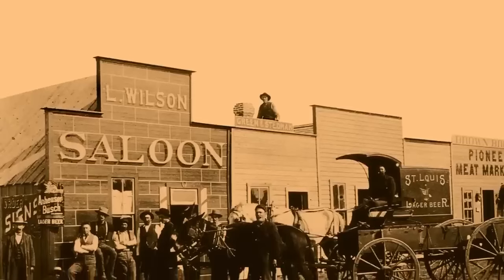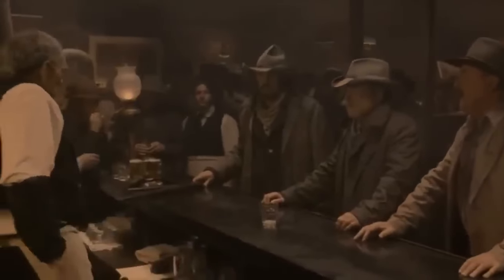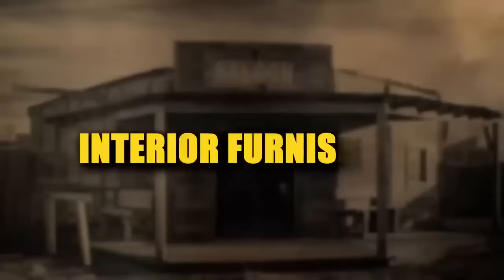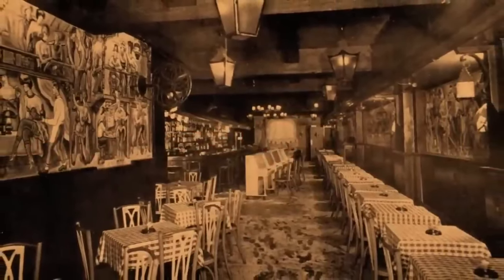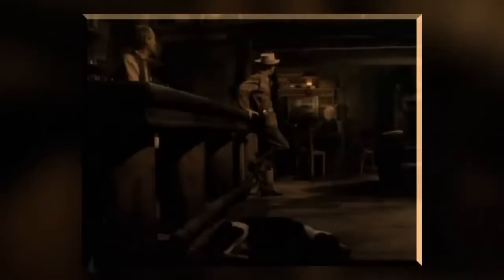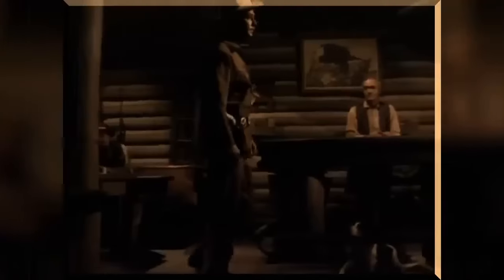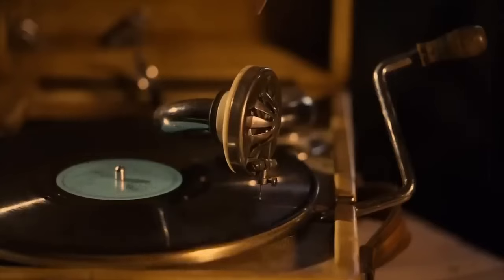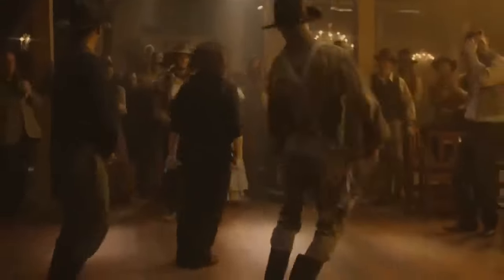The HIDDEN Truths About Old West Saloons YOU Want To Know !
🤠Ready to bust Hollywood myths about Old West saloons? 🎬 Explore the truth with us as we reveal surprising facts about their construction, elegance, and more.

🏗️ Sturdy Structures: Say goodbye to makeshift shacks! Discover how these saloons were built to last, with unique layouts that drew in miners and travelers.

🍷 Lavish Interiors: No dingy images here. Experience the opulent furnishings, elegant chandeliers, and vibrant decor that defined these elegant taverns.

💃 Dancehall Charms: Meet the real dancehall girls who added a unique flair to the Old West scene.